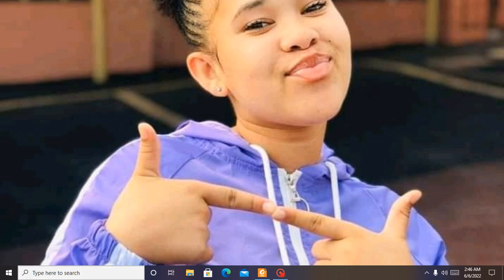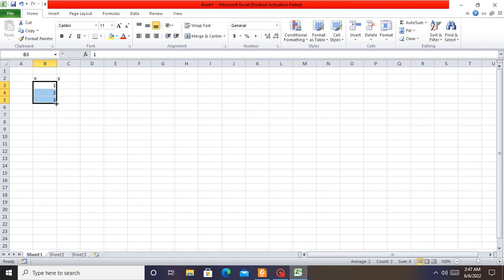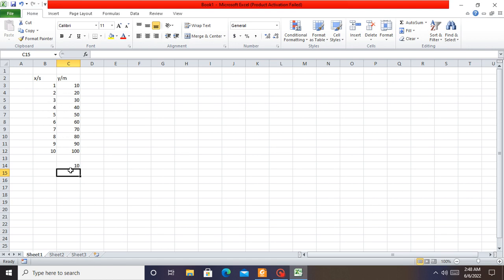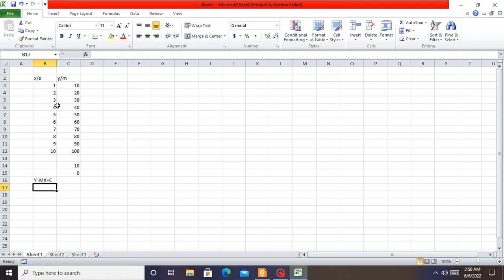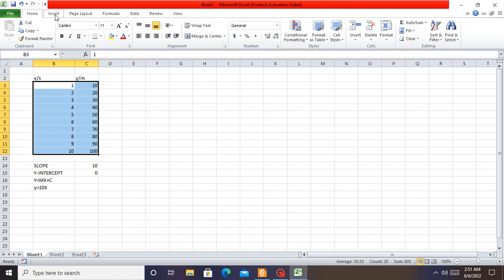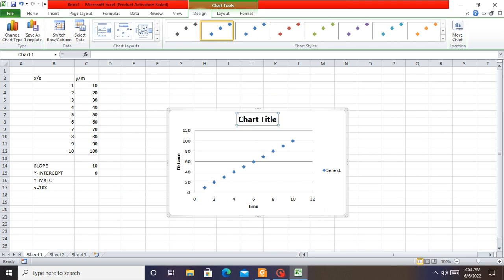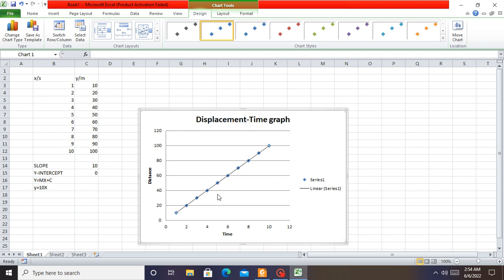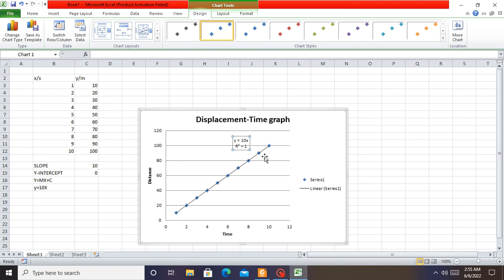Drawing graph In Excel, finding equation, slope and R^2 value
This video gives a beginners tutorial on how to use Microsoft Excel to draw a linear graph determine the slope and y-intercept the equation of the line and the correlation coefficient of the two variables @Bio-Chemistry tutor